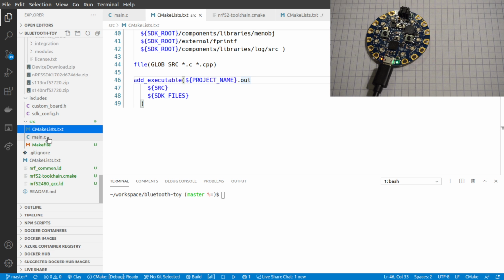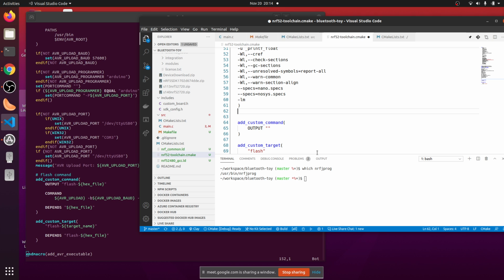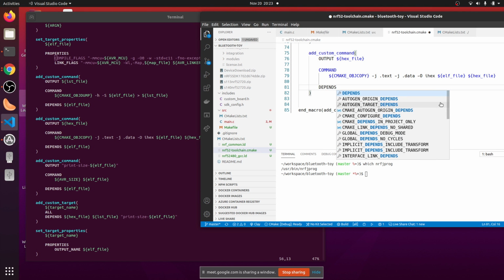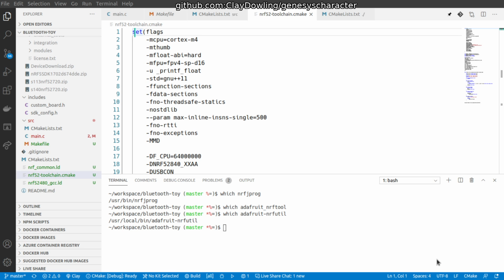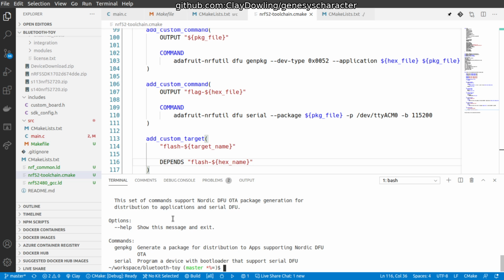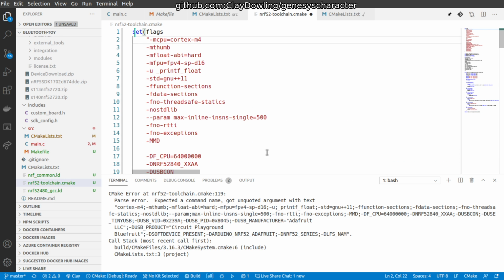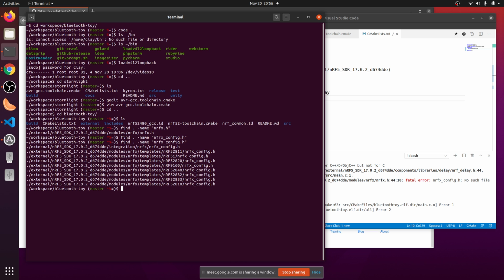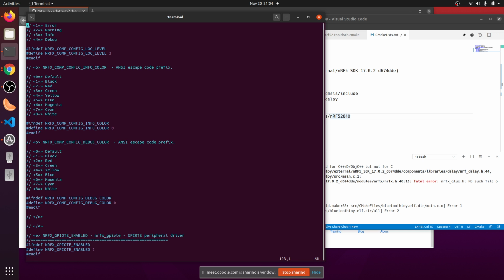Bluetooth Toy Episode 4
Butch and Clay attempt to create usable targets, and discover the include paths that must be added.